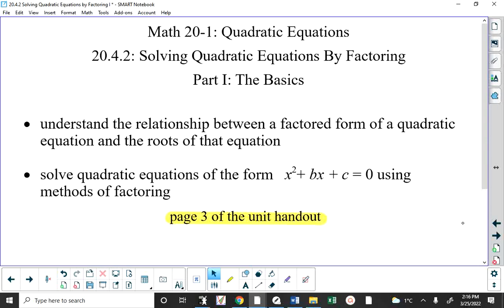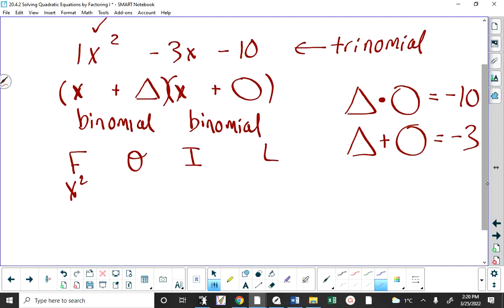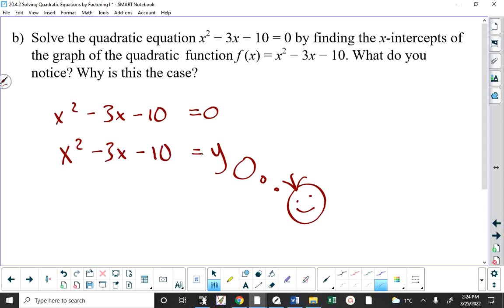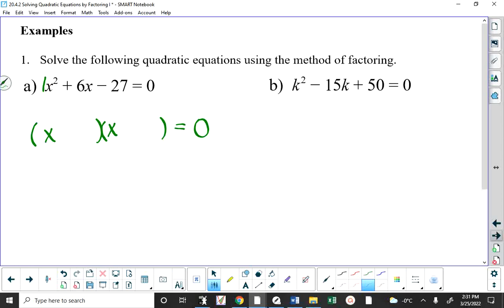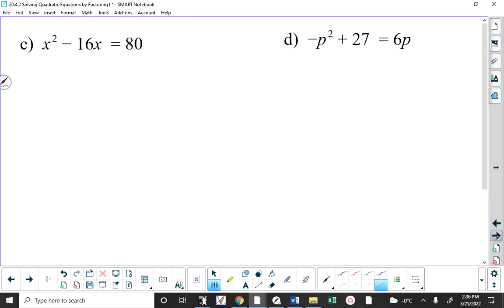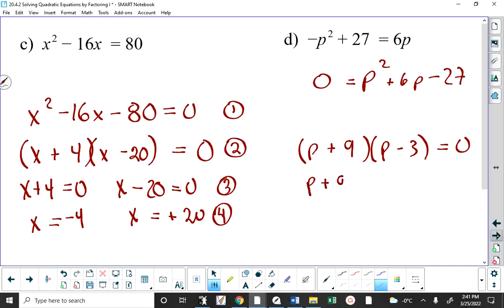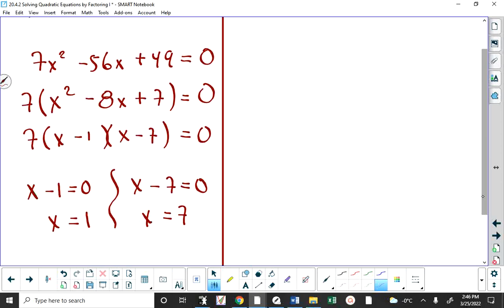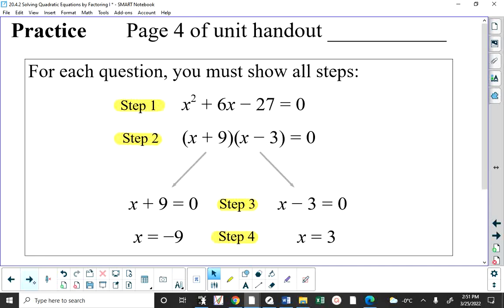M20.4.2 Solving Basic Quadratic Equations by Factoring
Here is the lesson from today's class. The mic was turned off accidentally from about 8:00 to 14:00.